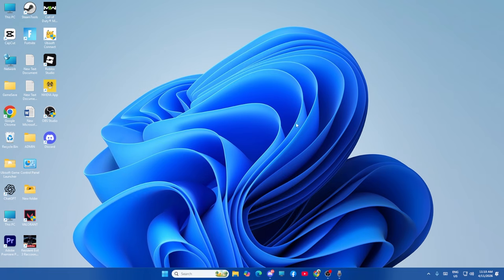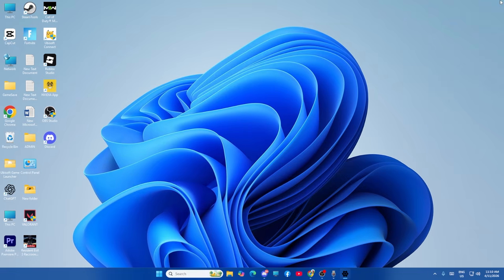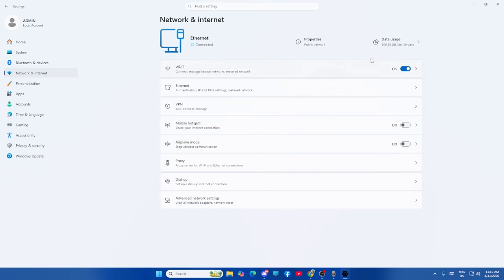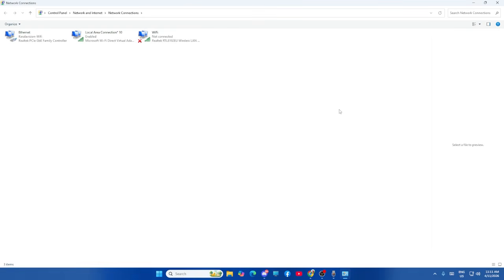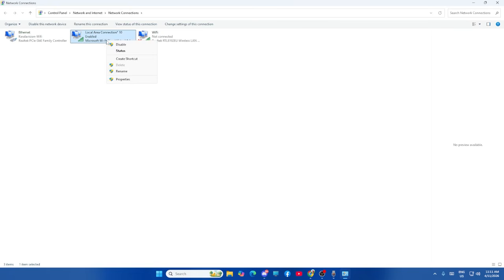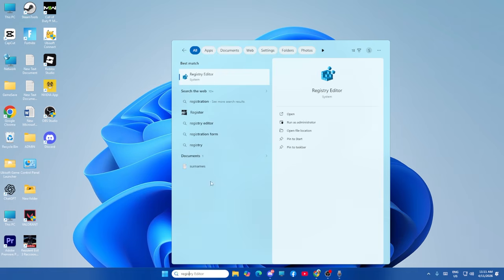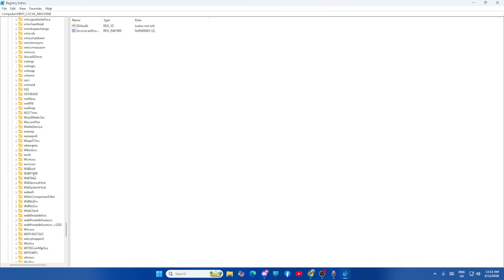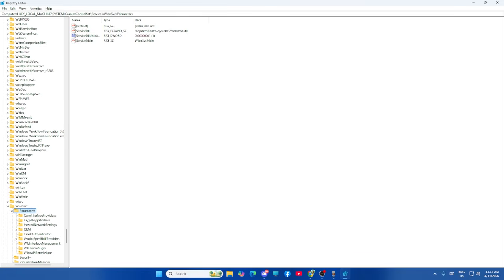How To Fix Windows 11 Hotspot Not Working (Easy Guide)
Fix Hotspot not working in Windows 11 with this step-by-step troubleshooting guide. Learn how to resolve mobile hotspot issues and share your internet connection easily by enabling hotspot settings, updating network drivers, resetting network configuration, and fixing common connectivity problems. Follow these proven solutions to restore your Windows 11 hotspot quickly.